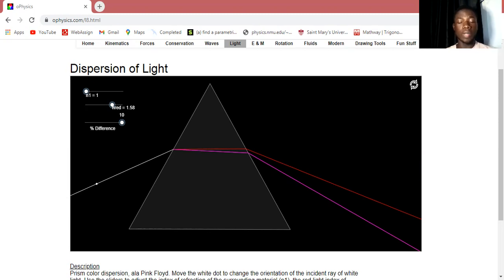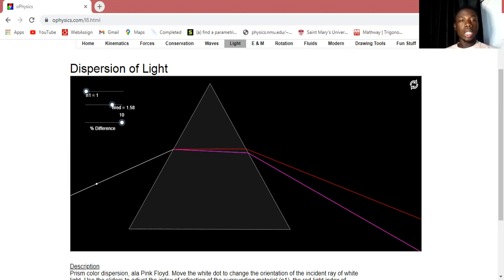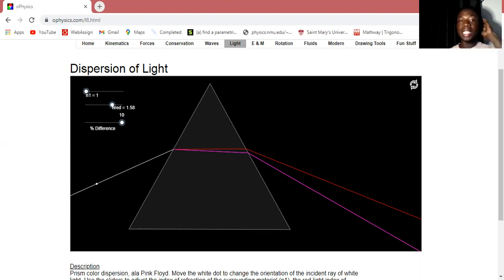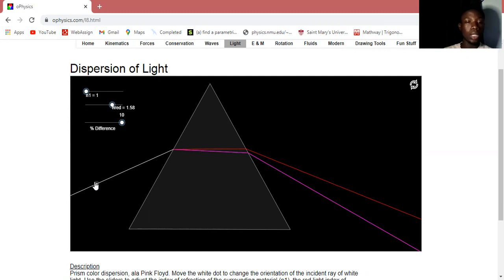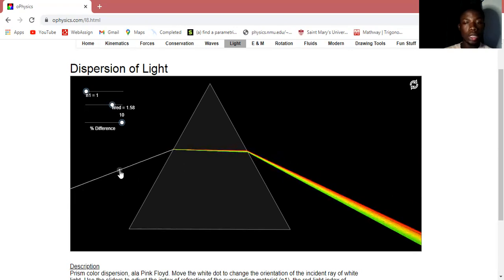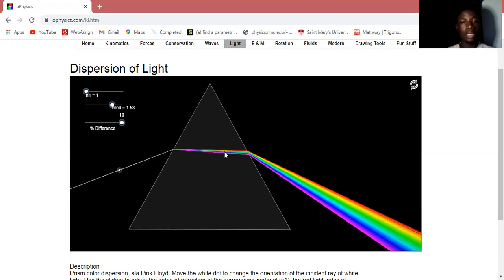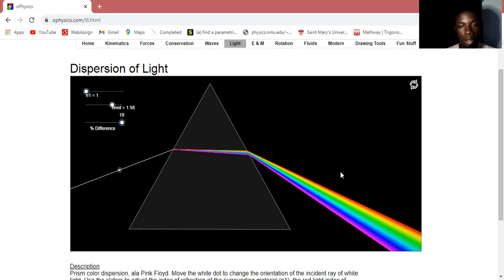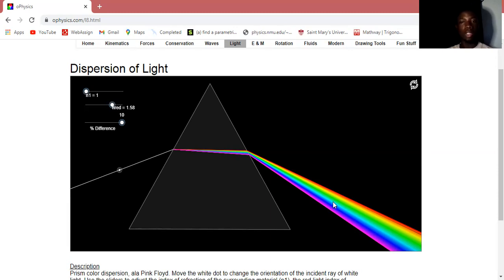dispersion of white light [ophysics]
spectrum of white light